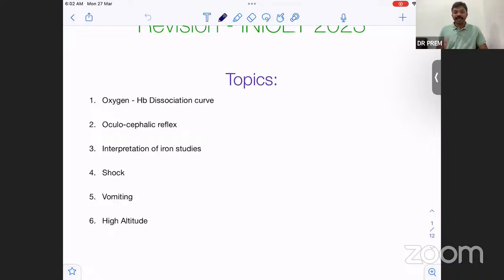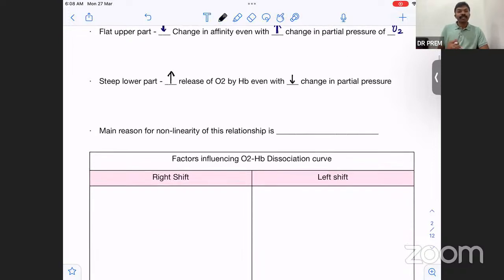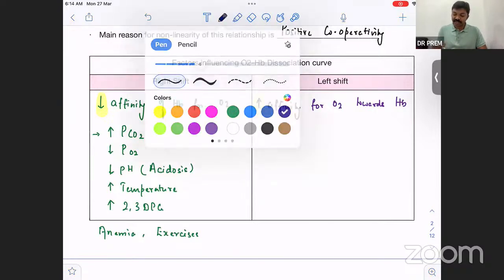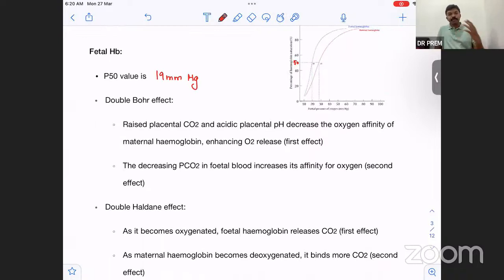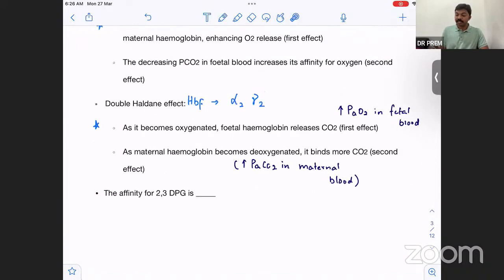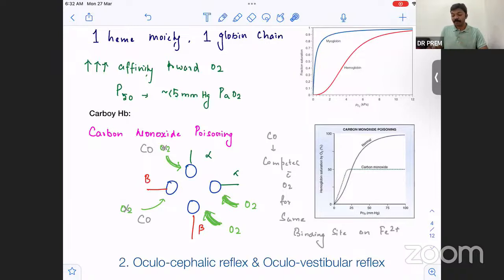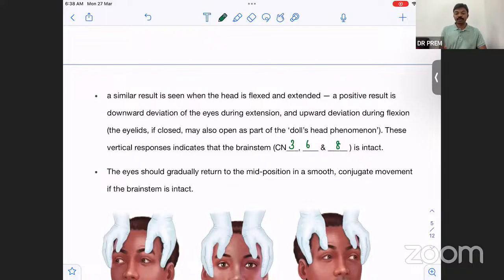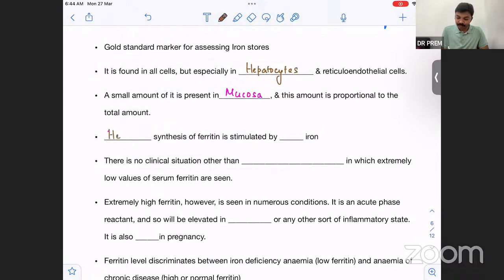ADrPLEXUS INI-CET HACKTHON 6AM PHYSIOLOGY SESSION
ADrPLEXUS INI-CET HACKTHON 6AM PHYSIOLOGY SESSION BY DR PREM BALAGURU